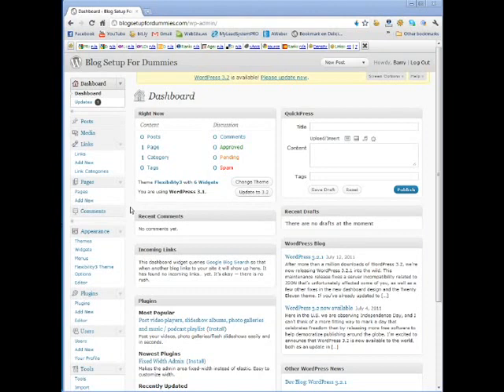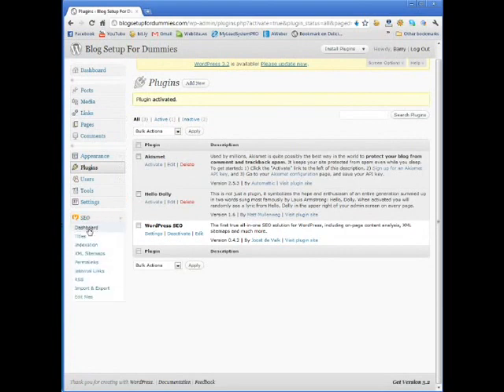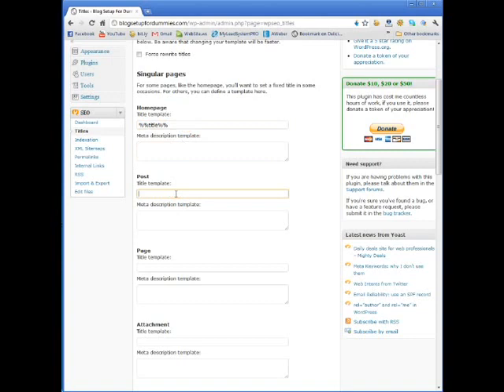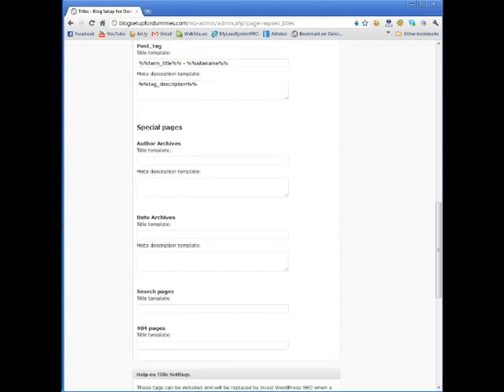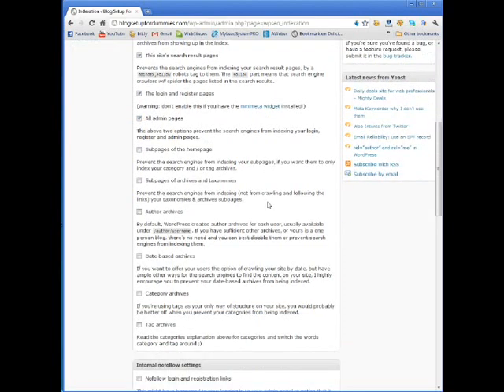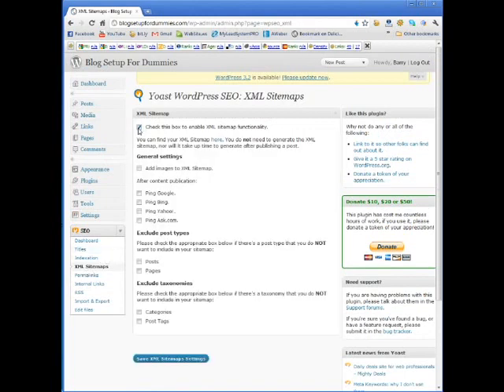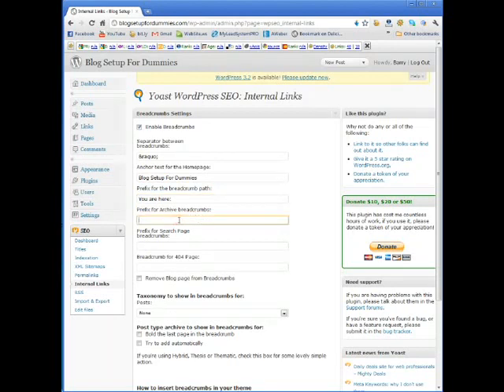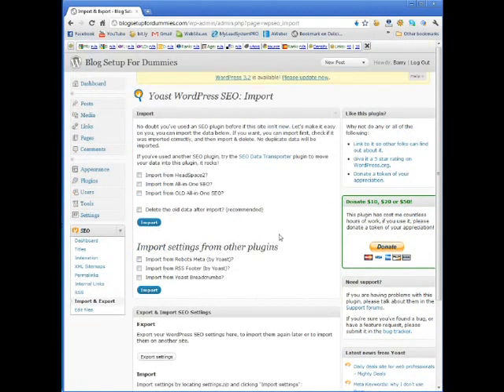Wordpress SEO Plugin - Blog Setup For Dummies